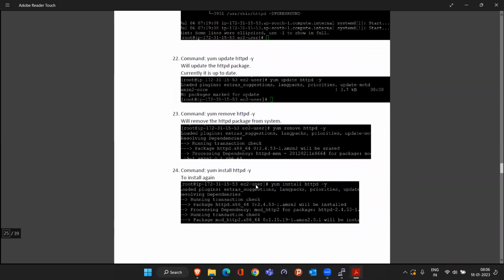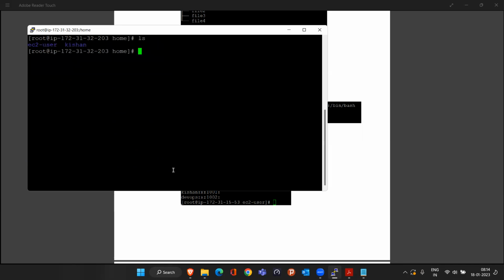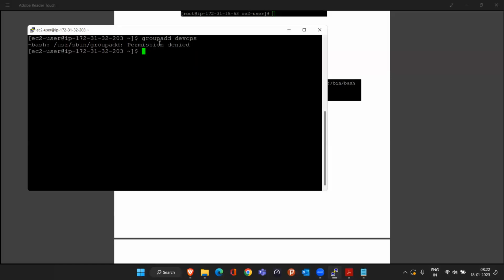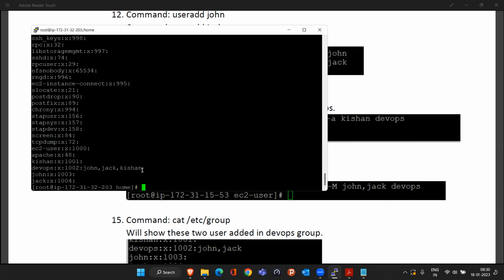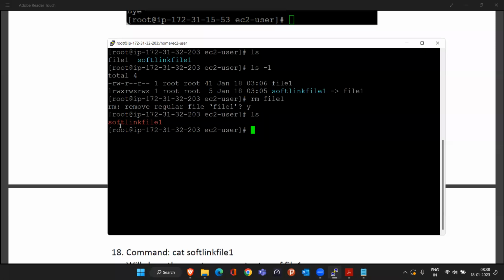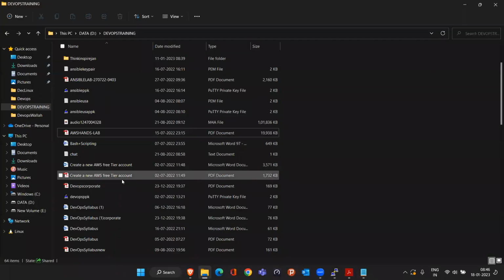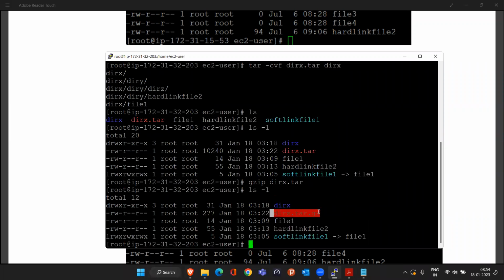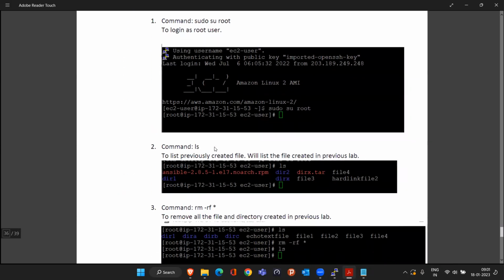DevOps with AWS Complete Course day-6 | DevOps with AWS Tutorials for Beginners |DevOps for Freshers